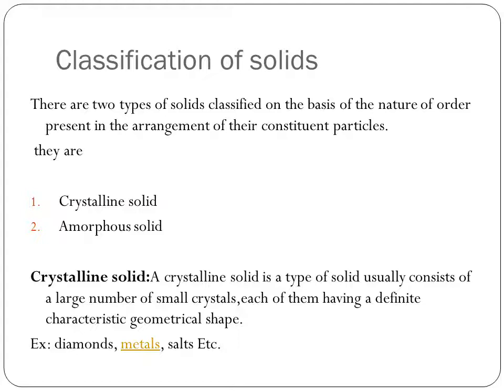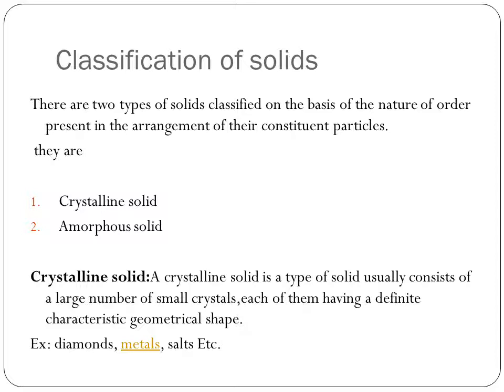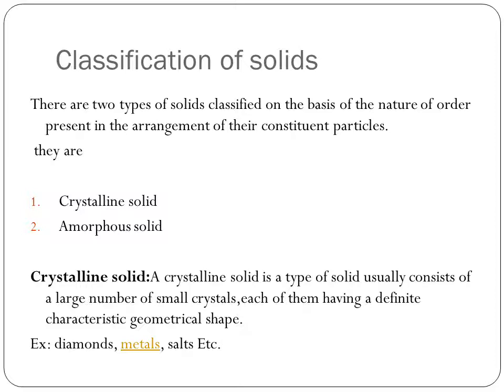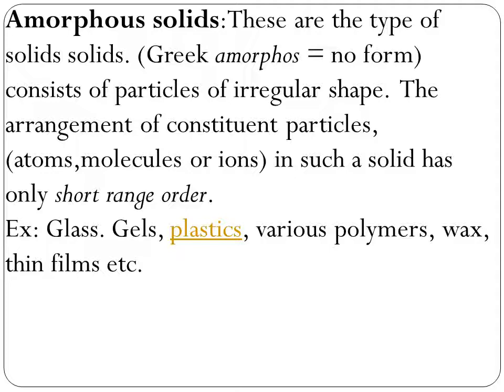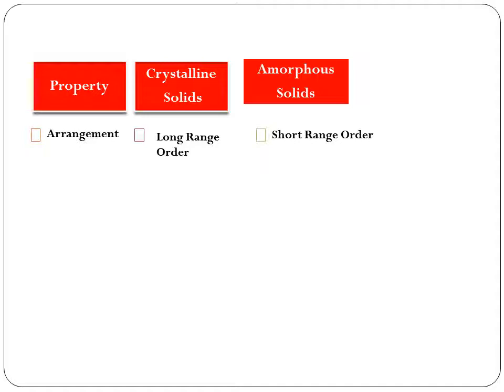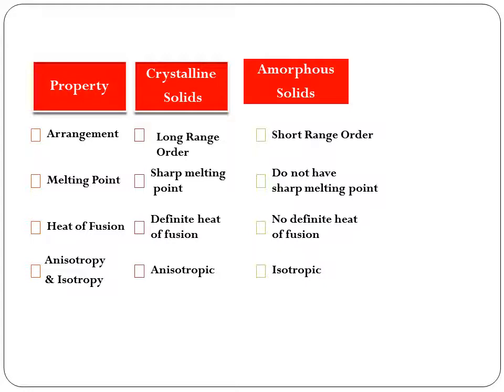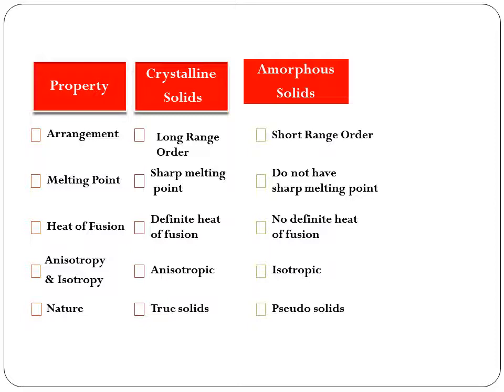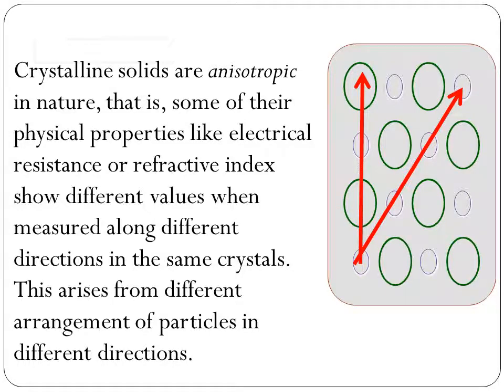The Solid State 02 classification of solids